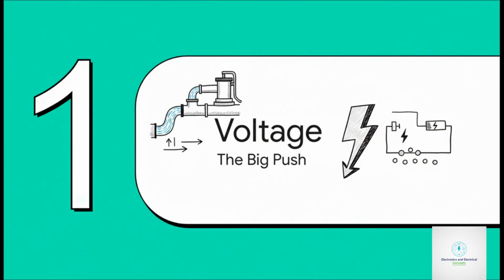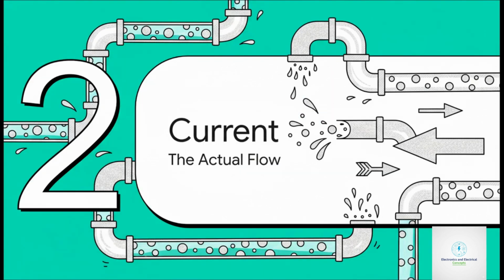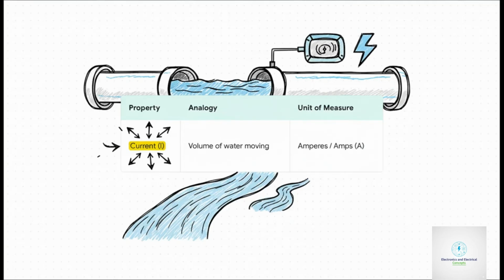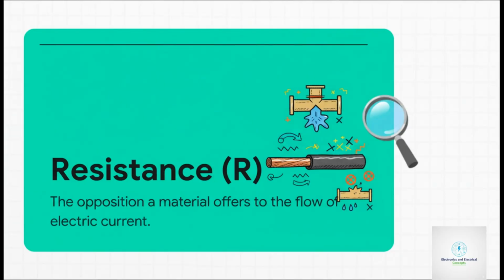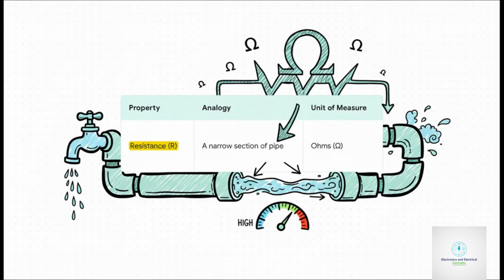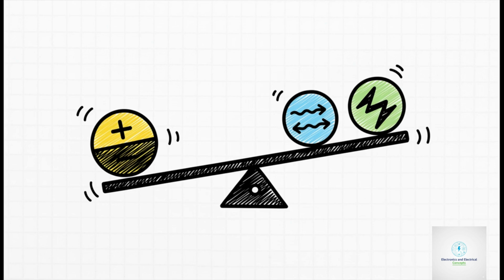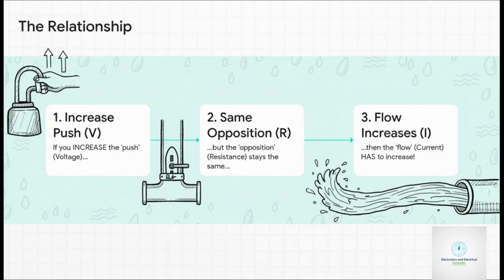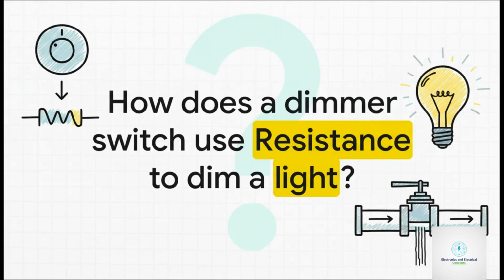Voltage, Current, Resistance: The Ultimate Beginner's Guide to Ohm's Law (Explained Simply)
Welcome to the ultimate guide for understanding the fundamentals of electricity! If you’ve ever been confused about Voltage, Current, and Resistance, this video breaks down these three core concepts using simple analogies and clear visuals.

Mastering Voltage, Current, and Resistance (VCR) is the key to understanding all electronics and Ohm's Law—the most important formula in electrical engineering. This is a must-watch for students, hobbyists, and anyone looking to learn how electricity works!

What You Will Master in This Tutorial:

Voltage (V): Explained as the "Electrical Pressure" that pushes electrons.

Current (I): Explained as the "Flow Rate" of electrons through a circuit.

Resistance (R): Explained as the "Obstruction" or opposition to the flow of current.

Ohm's Law (V = IR): How these three forces interact in every circuit.